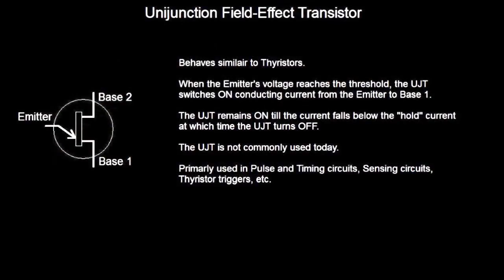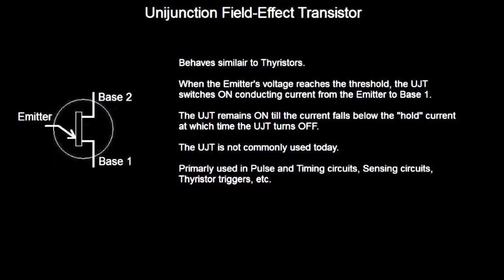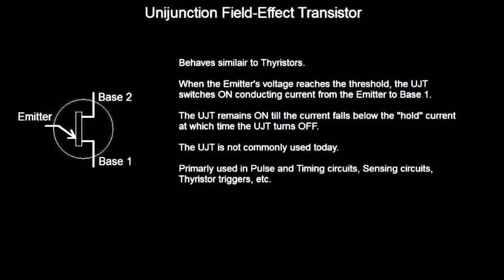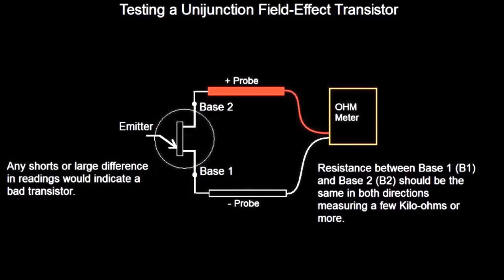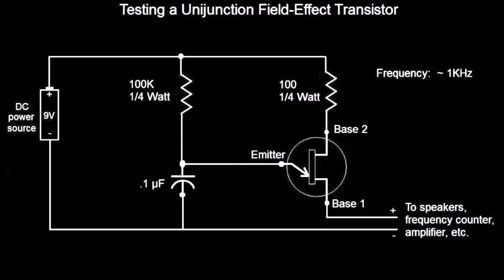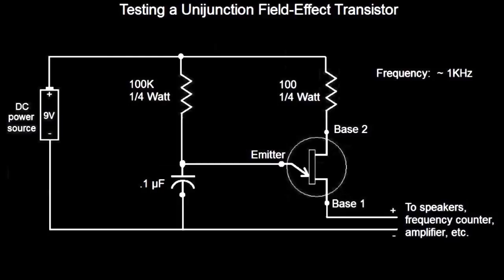Testing the Unijunction Transistor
In this video, You'll learn about the Unijunction Transistor (UJT), how they are used, and the methods to test the UJT for faults.